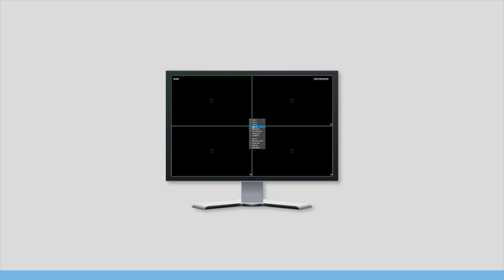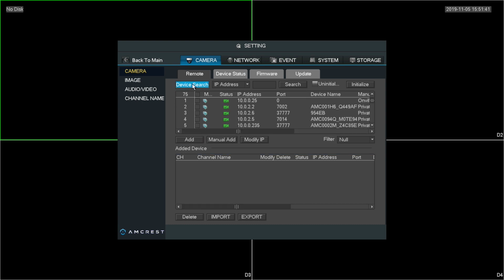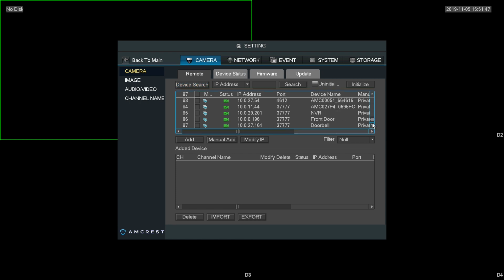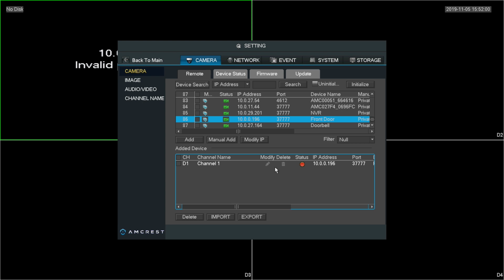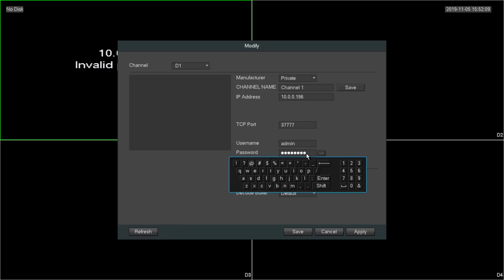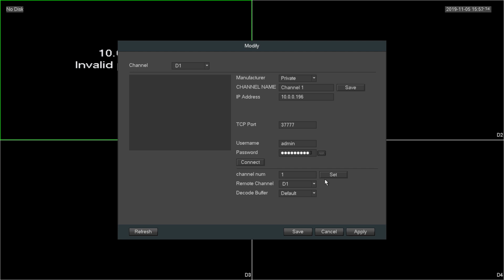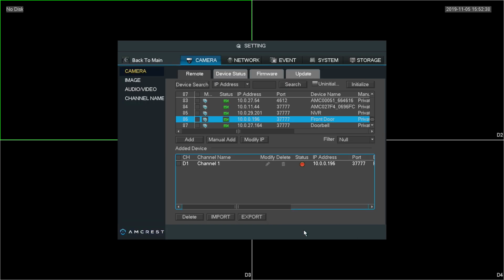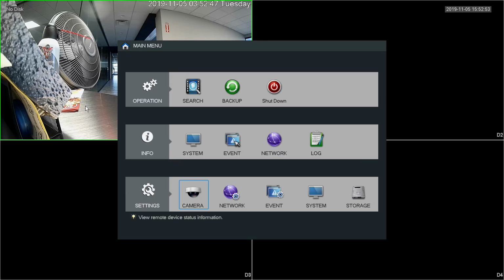How to Load Amcrest SmartHome devices into an Amcrest NVR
This video shows how to add Amcrest Smart Home devices into an Amcrest NVR.

Setting up Amcrest WiFi Video Doorbell with Smart Home App